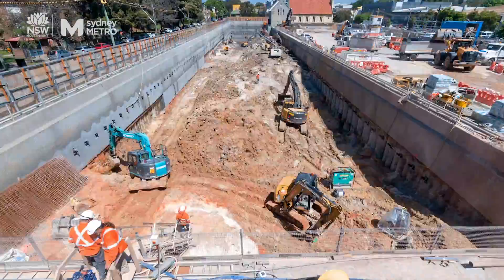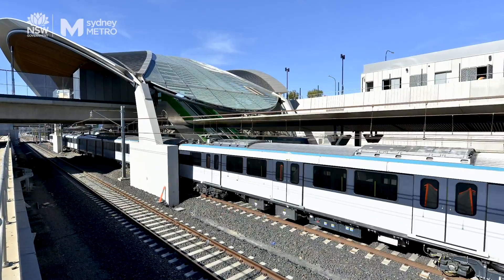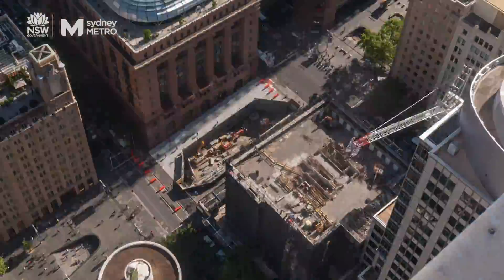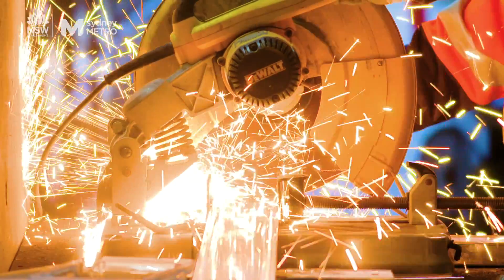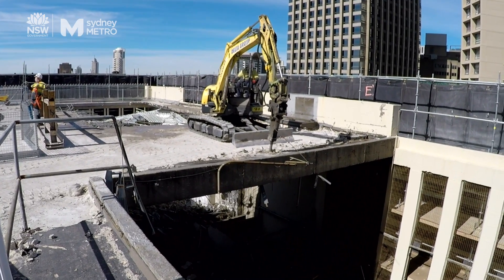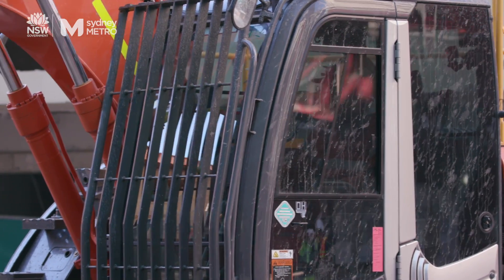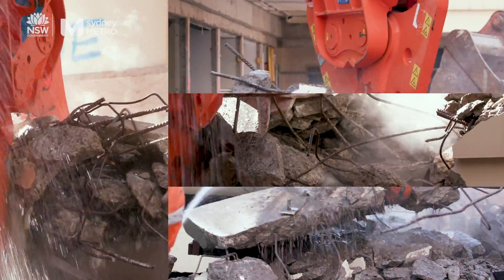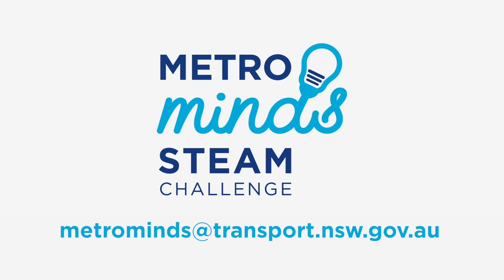Sydney Metro Education: Noise minimisation innovation at Martin Place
VIDEO TRANSCRIPT:

Woman speaking into radio: Start her up

[MUSIC]

Joe Davis, Site Engineer: Hi! My name is Joe Davis. I’m a site engineer with the Sydney Metro tunnelling and station excavation team. I’m here to tell you about the demolition happening in the city to help build Sydney Metro – and how we are making things better for the community.

To make way for a new Sydney Metro train station in Martin Place, six buildings had to be removed. The biggest was 23 storeys high!

People live, work and play in the city, so we wanted to make the least amount of noise and vibration that would impact them. We set a challenge, for the contractors to find an alternative to using jack-hammers...have you heard a jackhammer?

[Jackhammer noises]

It has a really repetitive noise and, when it echoes, it has a higher pitch which can be uncomfortable. Companies explored many different demolition solutions and did lots of research to understand
what was good and not-so-good about each one.

To help minimise impacts, the contractor used giant pulverisers and concrete shears attached to diggers to grind away buildings, and that makes it much less noisy.

The result of this innovation is less interruption for people living and working in and around the city.

So get on board Australia's biggest public transport project. And get your mind moving.